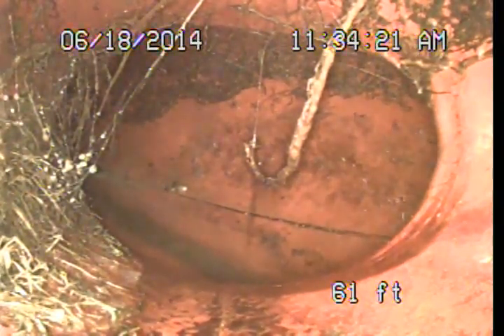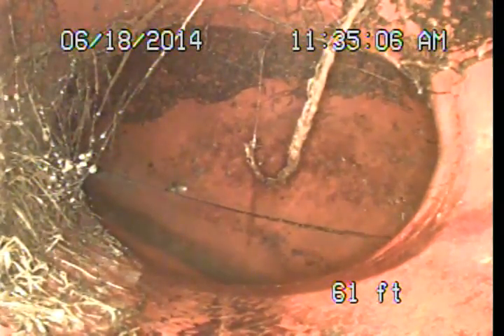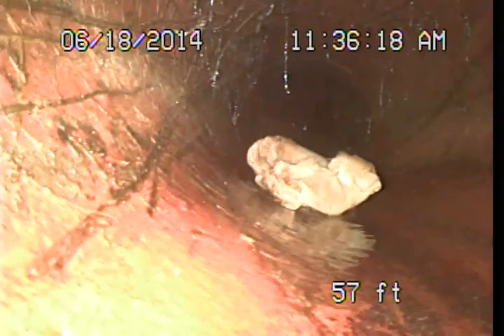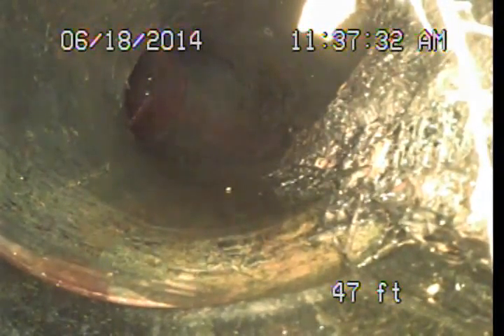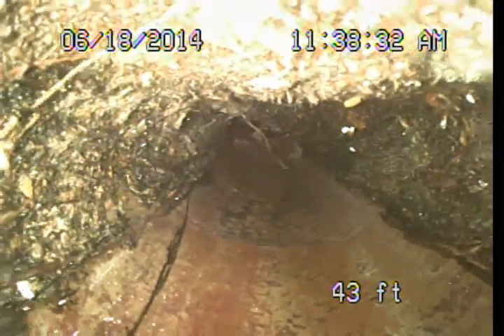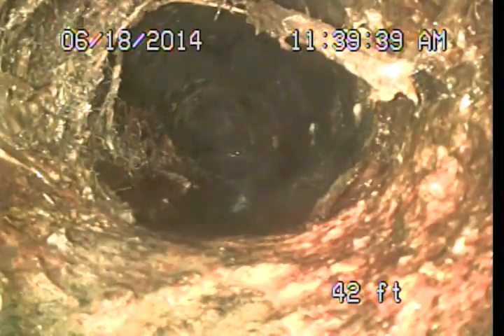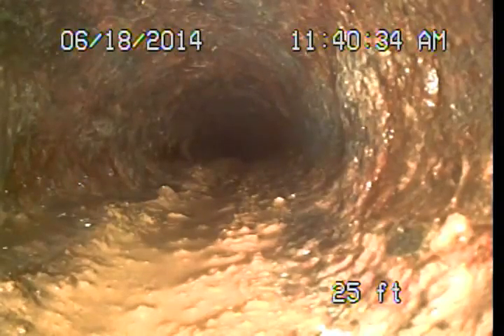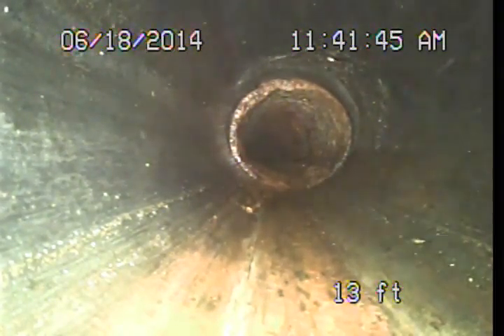Main sewer line video 4881 Farquhar St